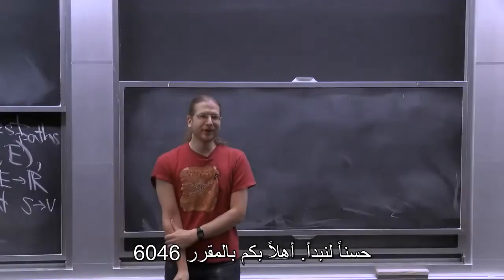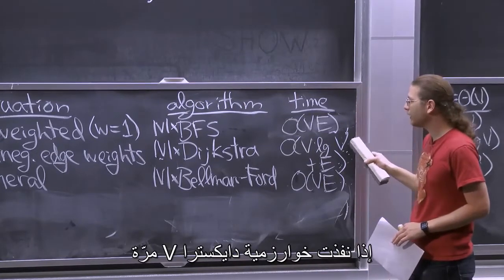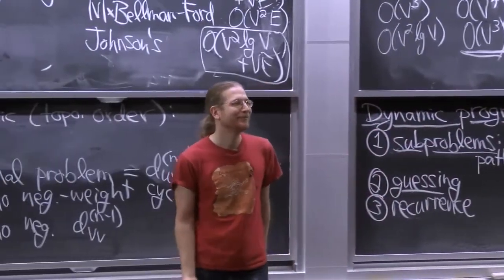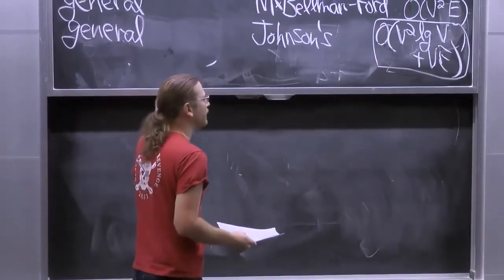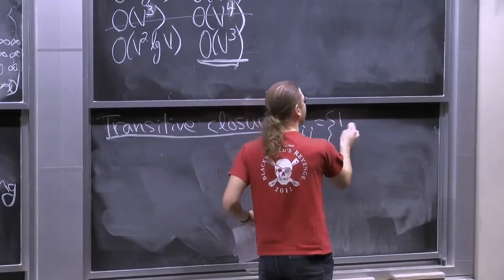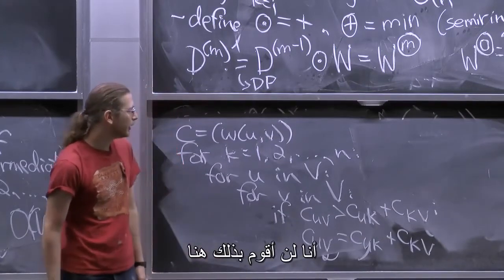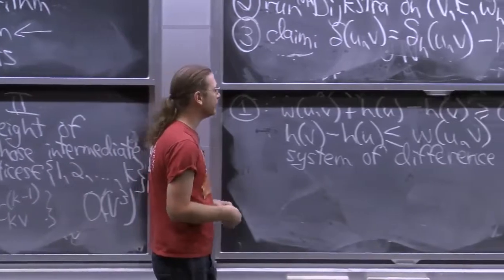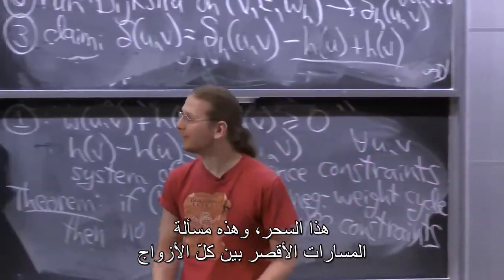المحاضرة الحادية عشرة - البرمجة الديناميكية، الطرق الأقصر لكل الأزواج